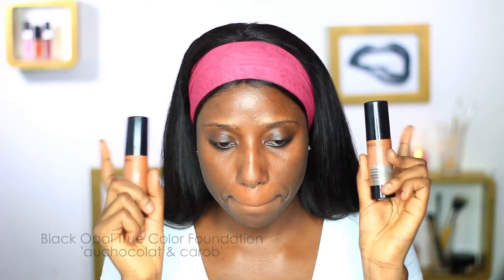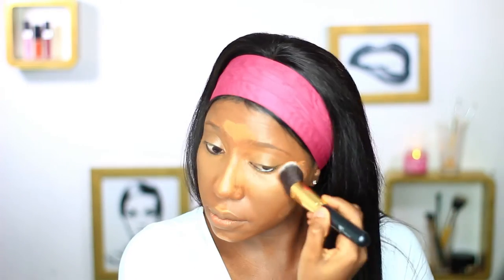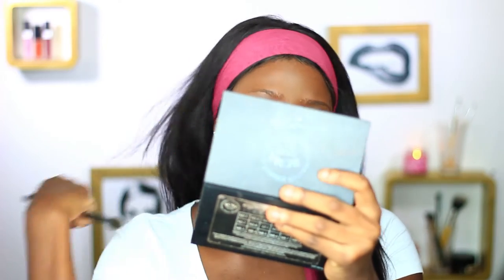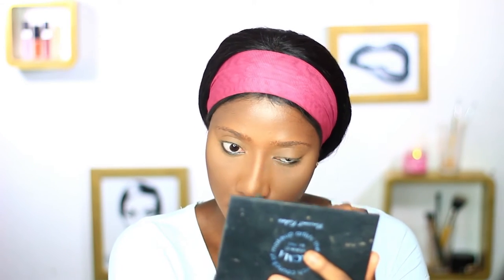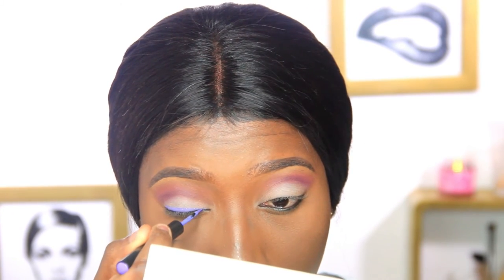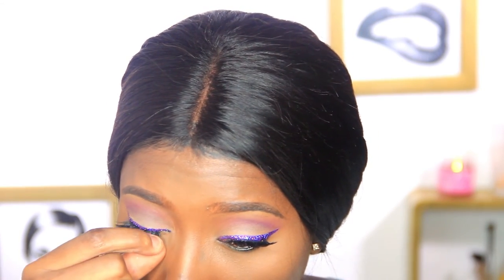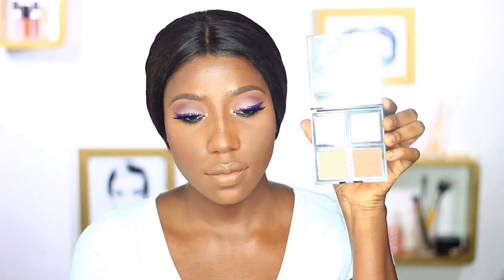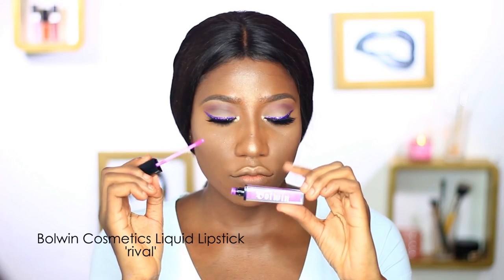PURPLE LIP TUTORIAL SERIES: LOOK ONE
Purple lip tutorial and inspiration for WOC..

PRODUCTS USED

FACE
MAC Prep and Prime Face Primer
Black Opal Foundation True Color in Auchocolat and Carob
Black Opal Stick Foundation in Truly Topaz to highlight
Ben Nye Powder in Banana to set highlight
Zaron Face Definer palette in PZ20 to contour
Hegai and Esther Flash Pan to highlight
Bolwin Cosmetics Highlighter in Golden Glow

EYES
NYX HD Primer
Kryolan Matte eyeshadows for transition
Poson Plum from Sugarpill burning heart eyeshadow palette in crease
Undressed from the Lorac Unzipped Gold Eyeshadow Palette
Black Up Colored matte eyeliner
Uber Chic Glitter in Dark Knight
Lena lashes in Kalea
L.A Girl Gel liner

LIPS
Bolwin Liquid Lipstick in Rival